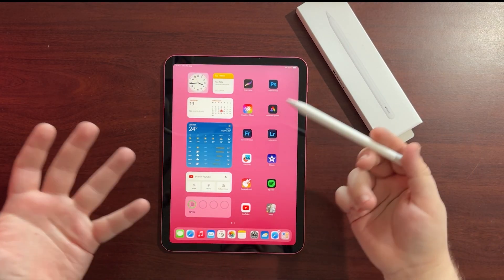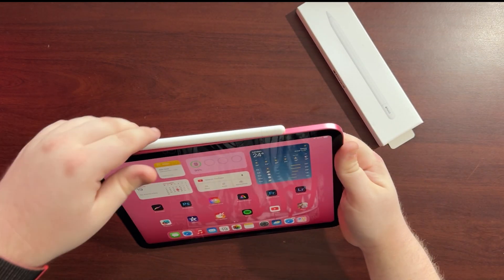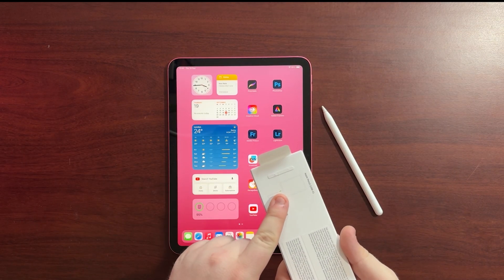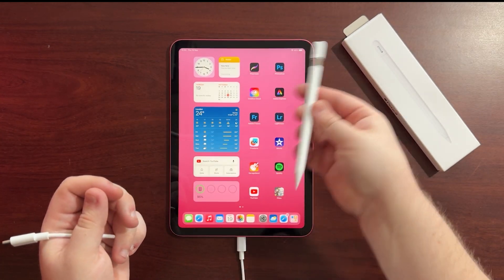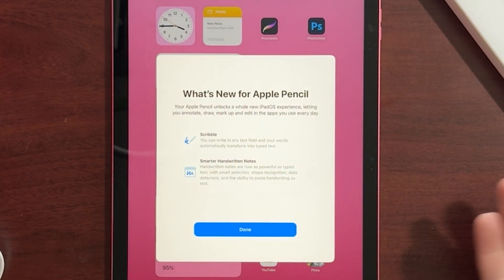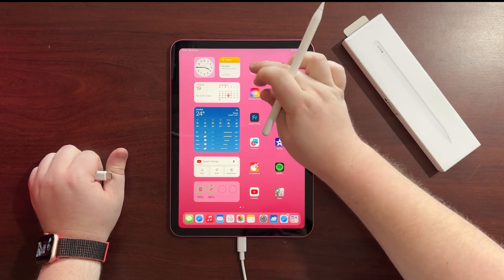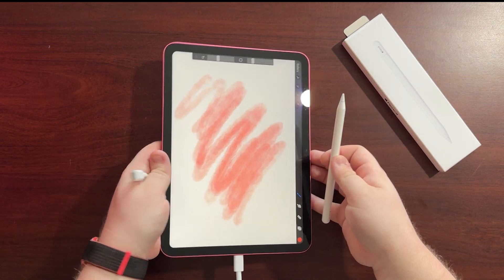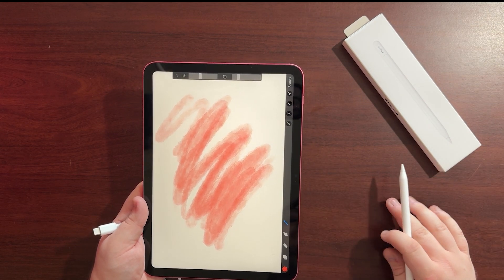How To Connect A Type-C Apple Pencil To Your iPad!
This video will show you how to connect a Type-C Apple Pencil to an iPad 10th Generation. It is not clear out of the box how you would connect these two devices together. You will need a Type C to Type C USB cable to connect these two devices together.